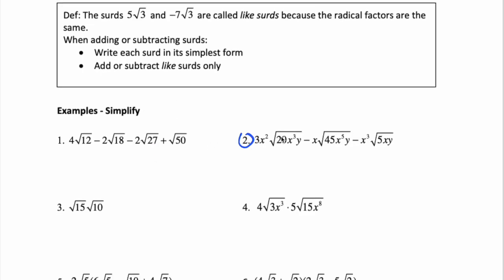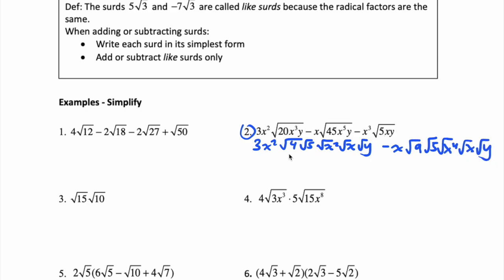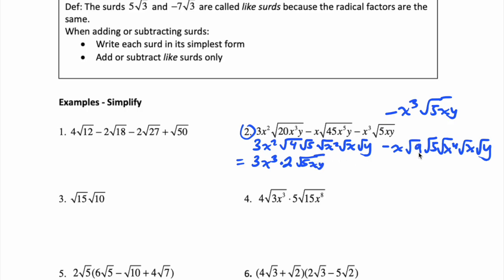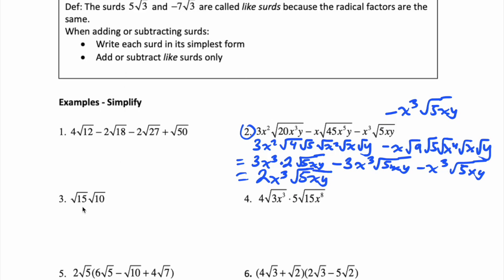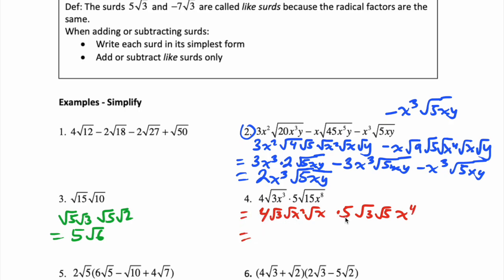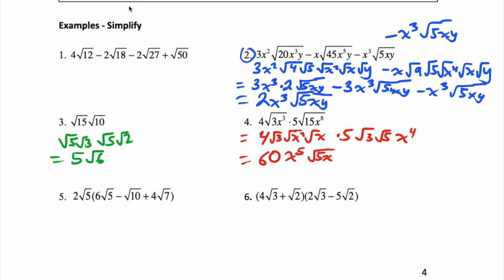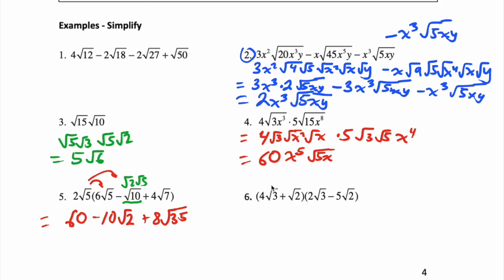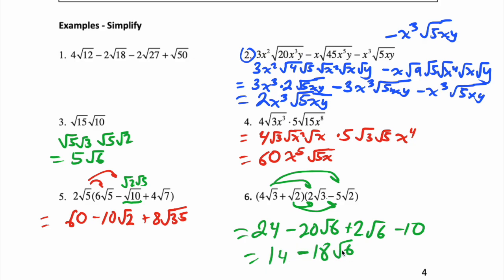Day 2 Sum, Difference and Product of Surds